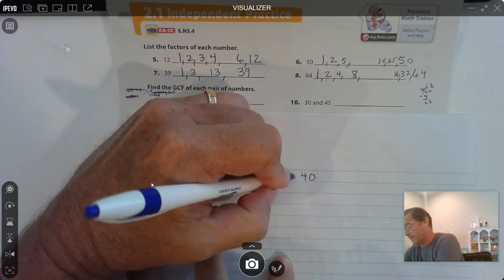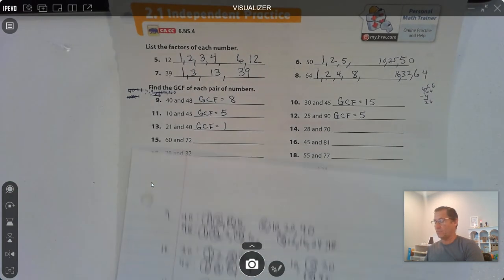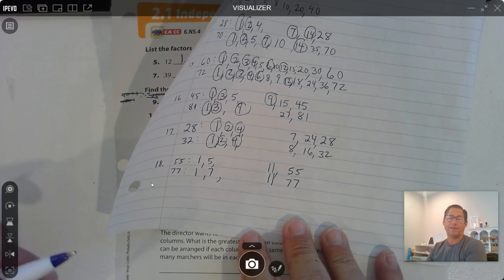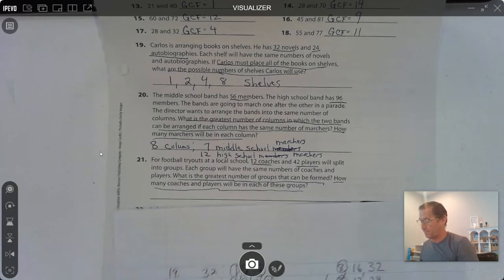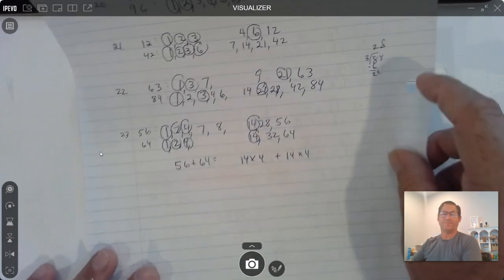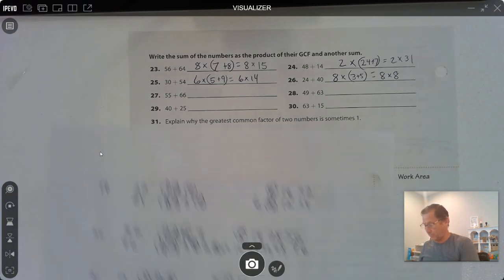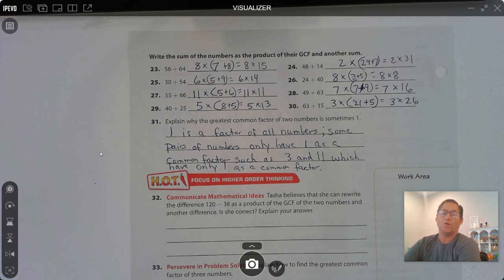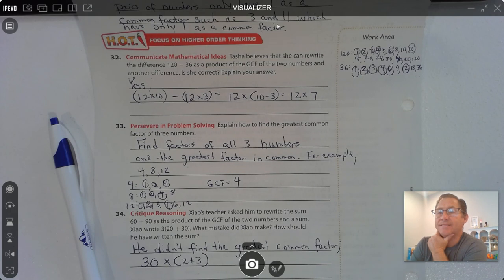6th Grade Go Math Part 2 Lesson 2.1 Greatest Common Factor Numbers 5-34 pages 35-36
This video continues the explanation to questions for lesson 2.1 Greatest Common Factor numbers 5-34 on pages 35-36 of the 6th Grade GO Math textbook.